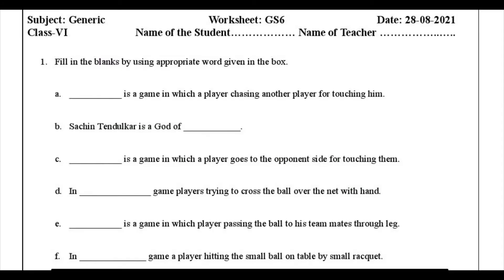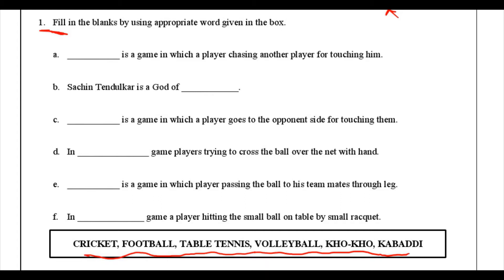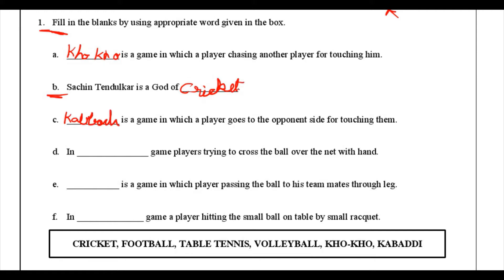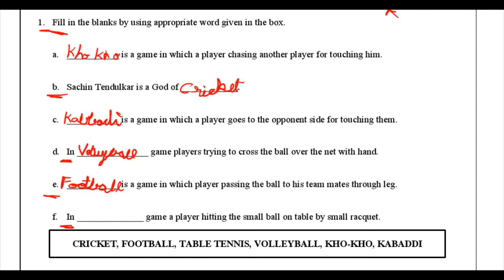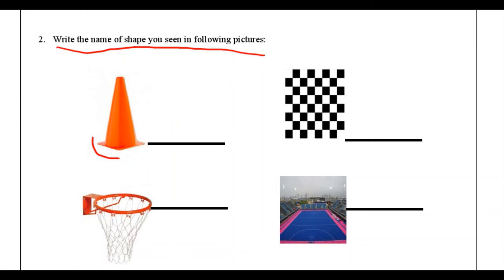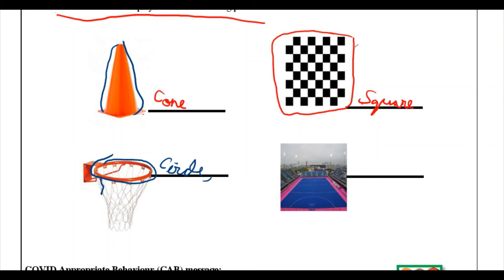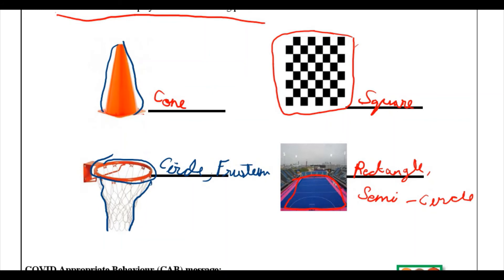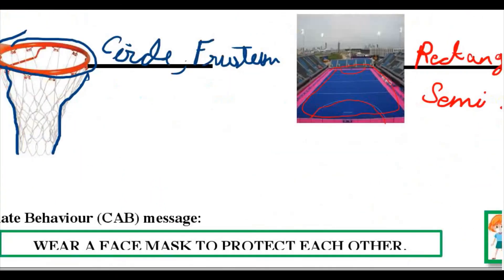Class 6 Generic DOE Worksheet GS6 (28/8/21) | Explanation in English | Unlock Your Learning